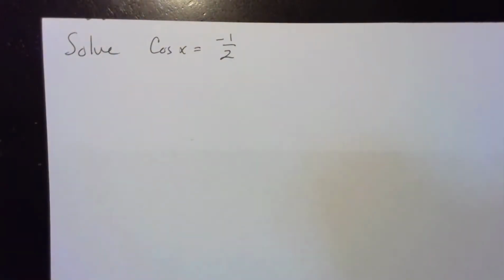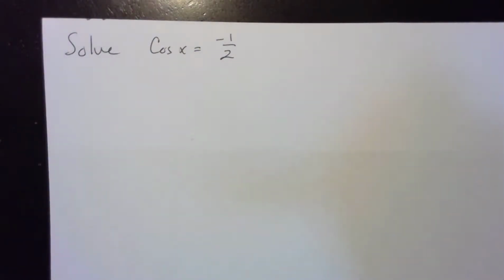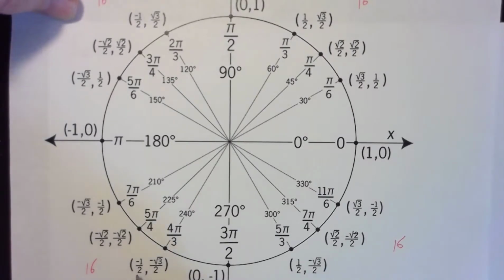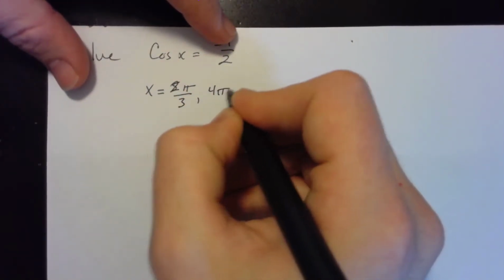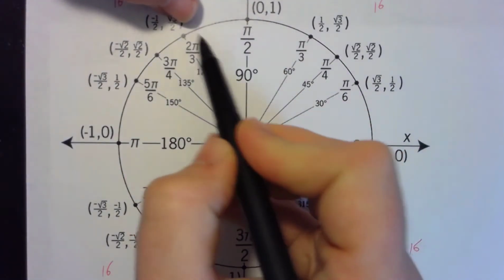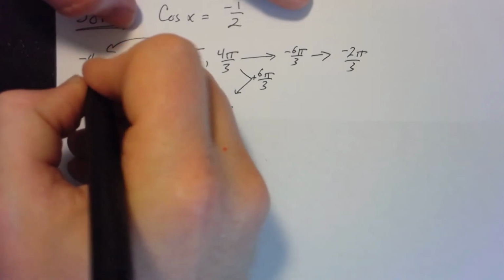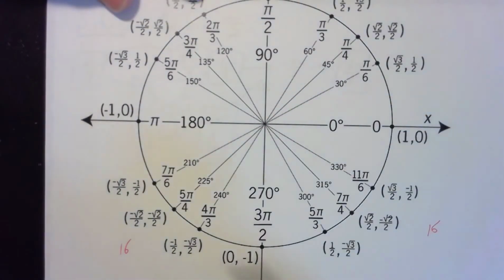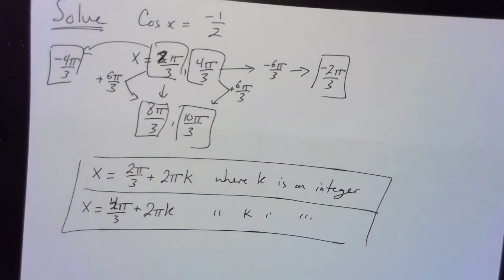5.5 V2 Solve Restricted Domain